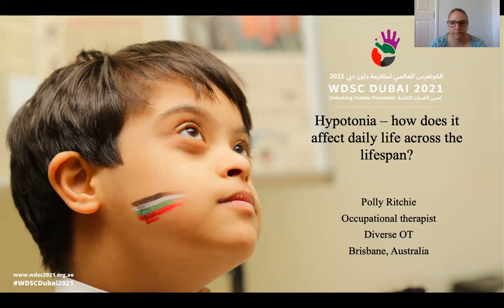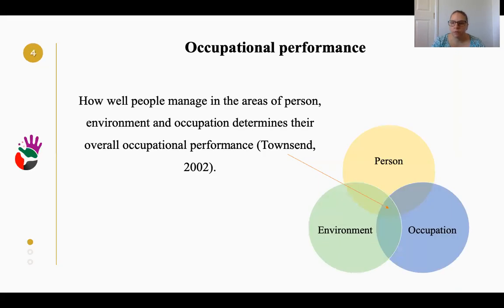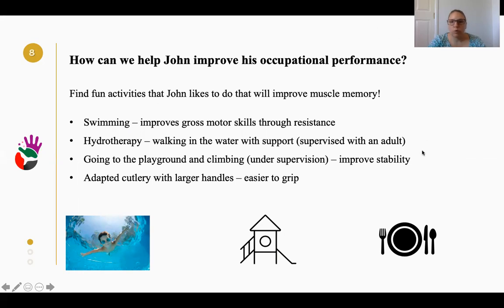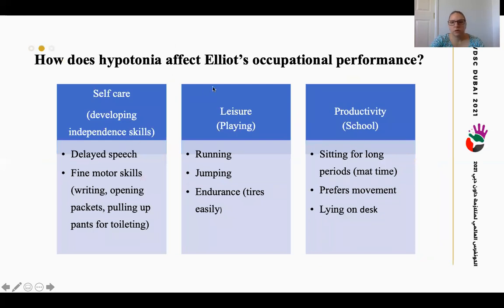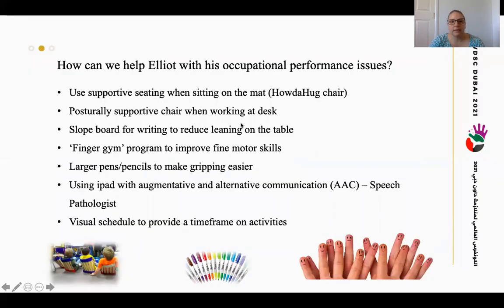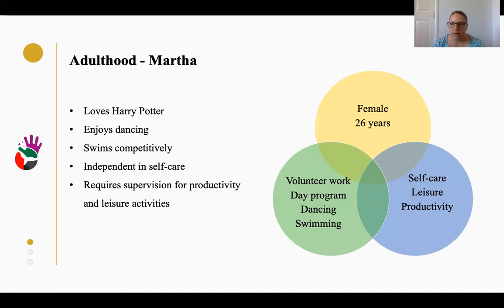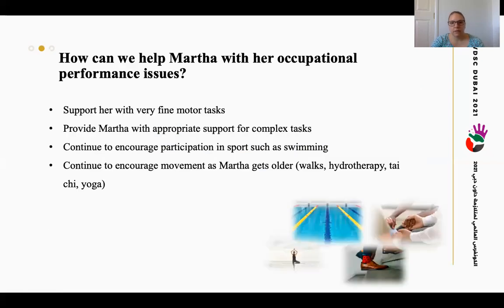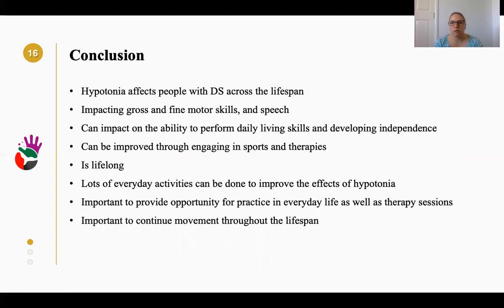How does a secondary diagnosis of hypotonia affect daily life for someone with Down Syndrome?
How does a secondary diagnosis of hypotonia affect daily life for someone with Down Syndrome? - Dr. Polly Ritchie